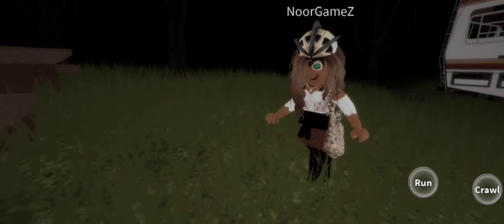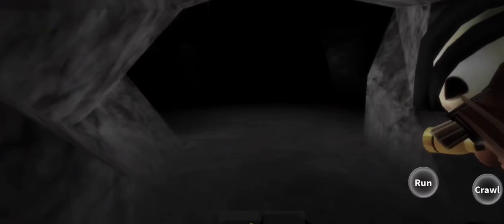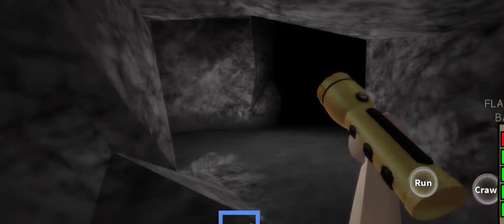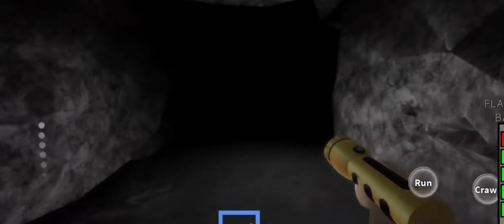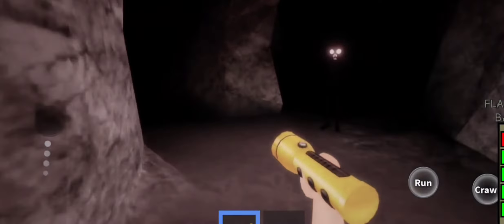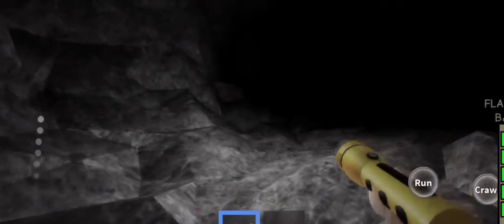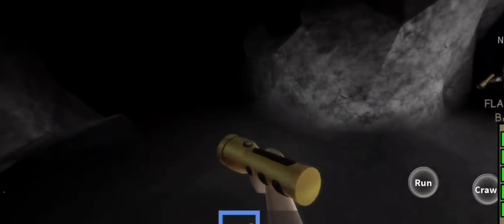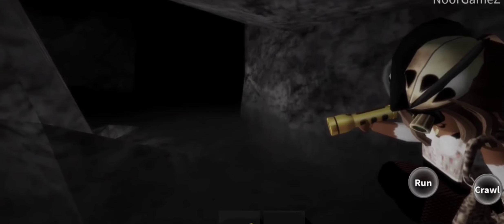THERE IS NO ESCAPE!!! 😱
The game is The Maze. Go follow Noor's account on youtube it is NoorGamez. She has amazing content and you should go check her out.